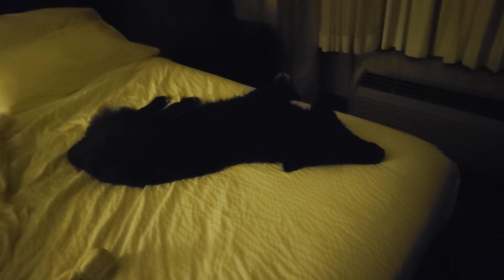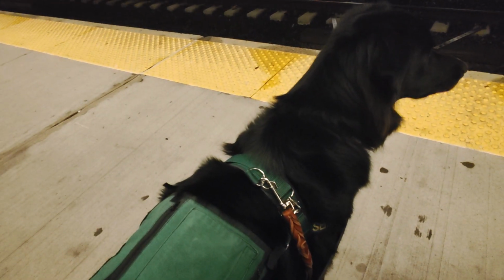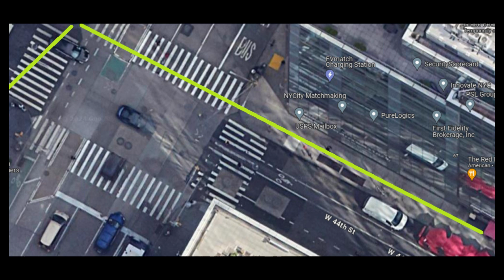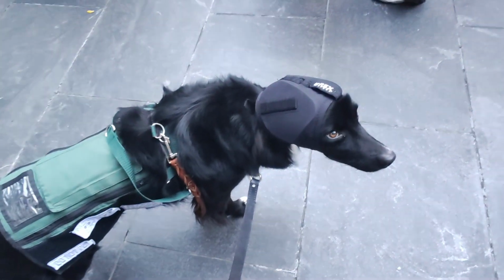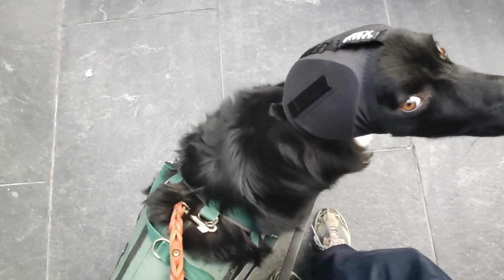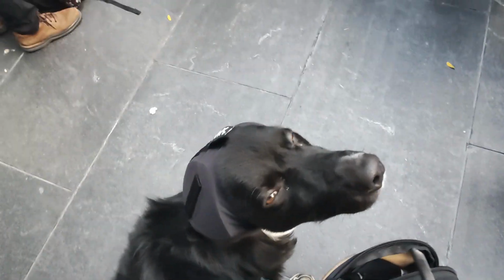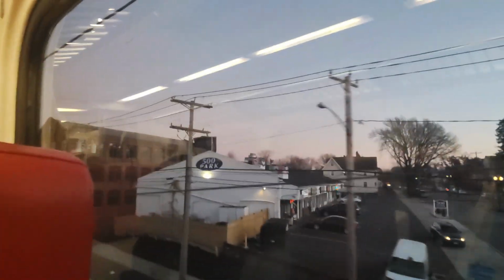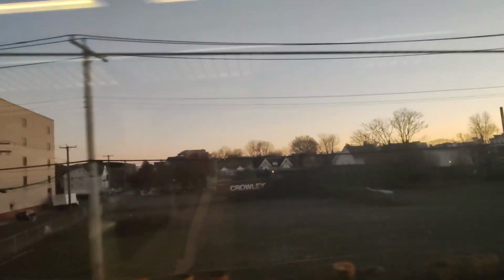Thanksgiving Trip - To and From Parade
TuxReadyAussie take the train to and from he Macy's Thanksgiving Day Parade and navigates in NYC with handler.

On Screen Text
0:46 - 0:49 Disclaimer: By ADA regulations, there is no ID or registration to give animals any legal standing for public access.
Multiple Times Throughout: Fast-forward symbol with "x4" below it
26:54 - 27:10 Thank you for Watching!

Artist can be found on TikTok: @OceanEyeArtsAndAnimation

0:00 Preview
0:46 Intro
0:50 Journey To NYC
5:42 NYC
15:04 Journey To Hotel
25:10 Hotel
26:54 Outro